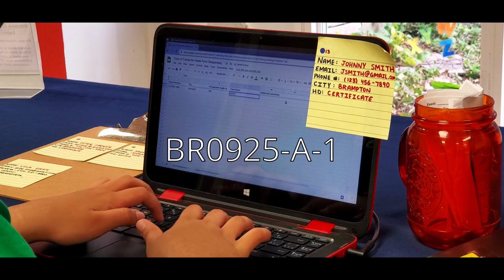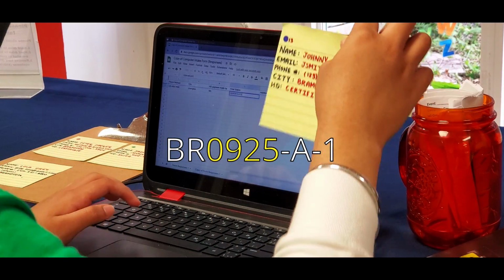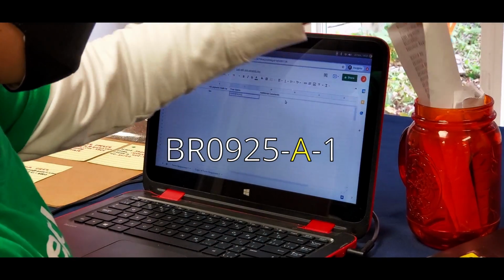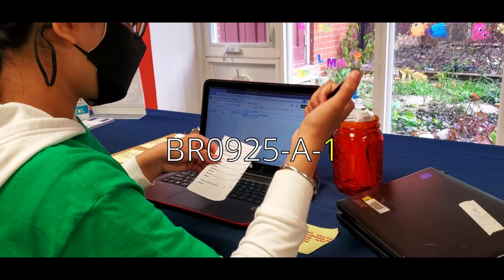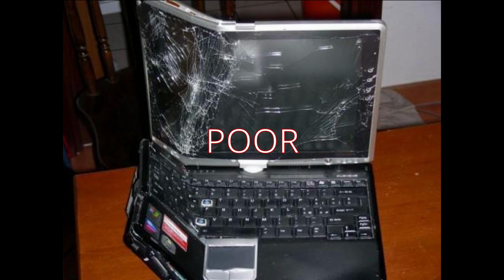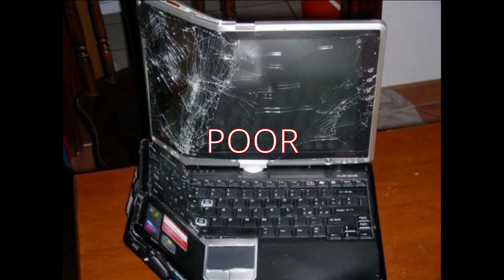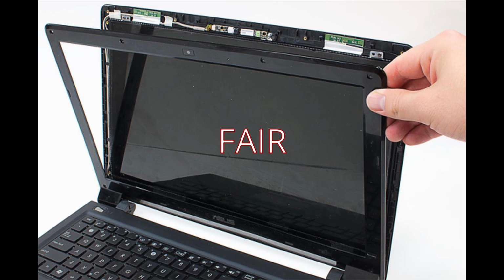LGT Tech4All Hub Training Video: Computer In Take Process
Created by Tech4All Youth Group - Brampton